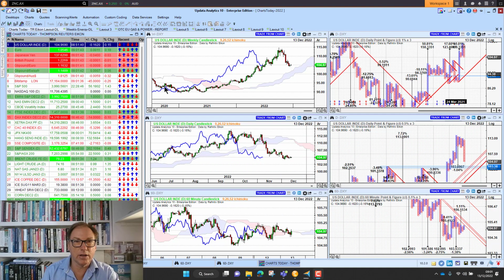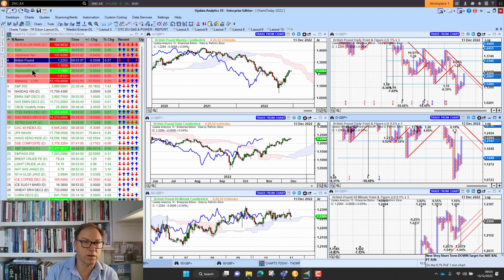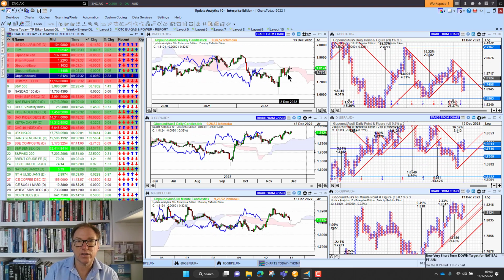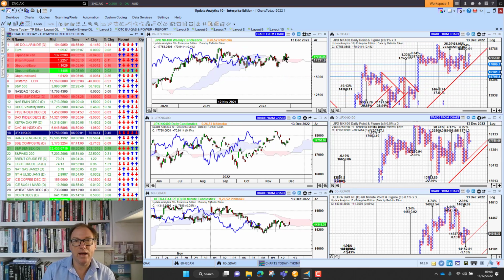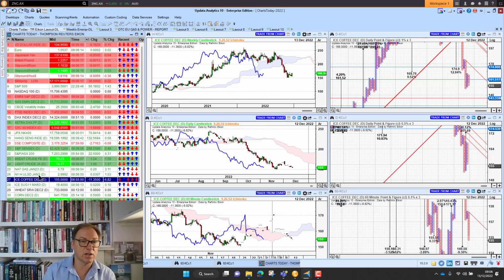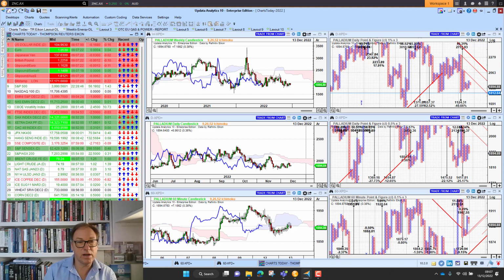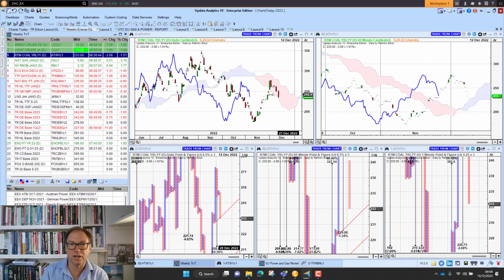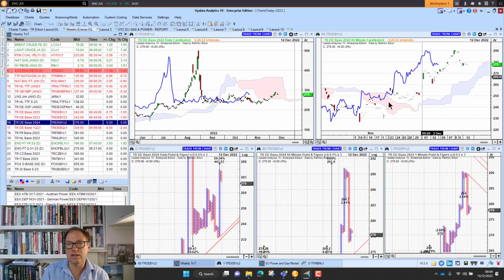Charts Today – 13 Dec 2022 – Markets await central bank decisions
Dollar Index fighting 105, Euro and Sterling hold gains. Bitcoin steady at $17K. US stocks set to open flat based on futures. Europe, Asia mostly flat. Gold, silver steady. Crude oil crosses cloud. EU Gas, Power weak despite cold weather.